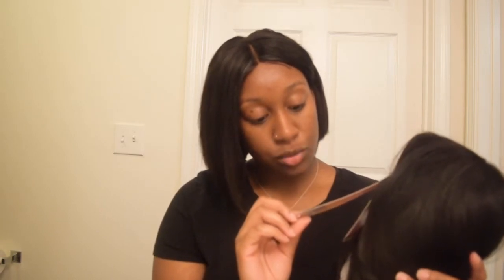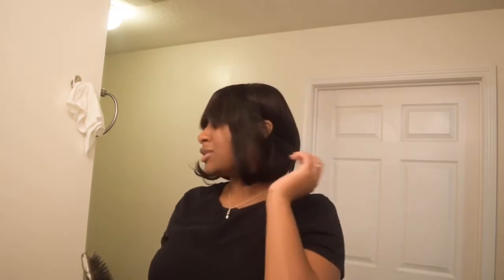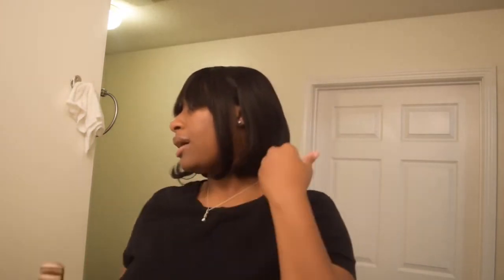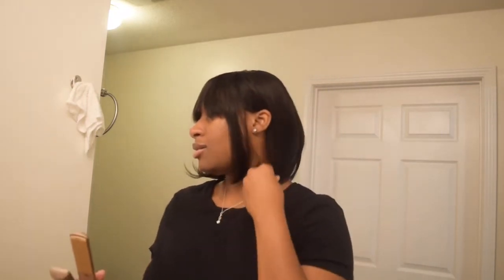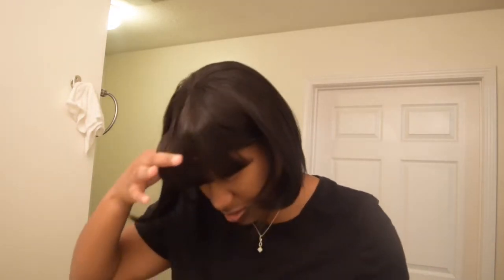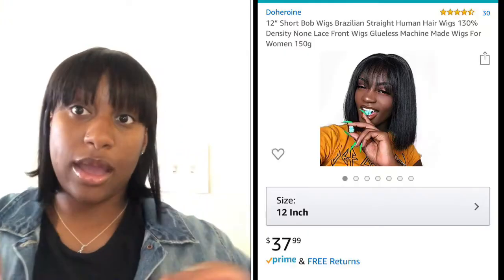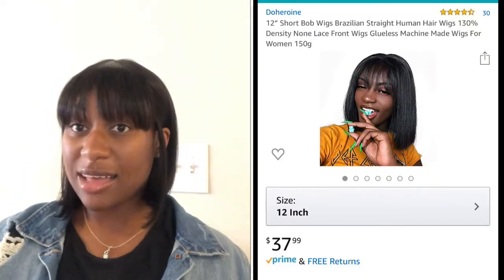Must Have Fall Wig | Bob with Bangs ft Doheroine Hair on Amazon 🍂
Super affordable 12 inch bob wig with bangs ! This might be my new favorite wig just in time for fall 🍂

At only $37.99 you can’t afford not like this unit !

Direct link :
12” Short Bob Wigs Brazilian...

100% virgin hair glue less wig

DIY Ring Light: DIY RING LIGHT UNDER $20 | ZEE LOVEE